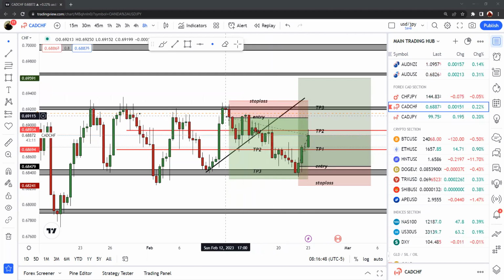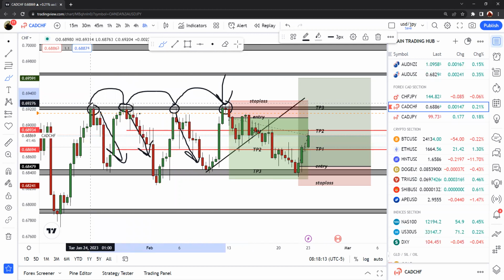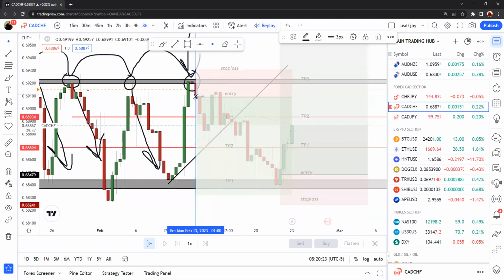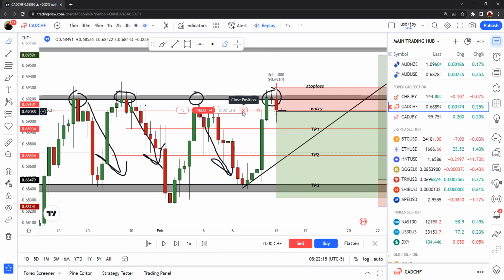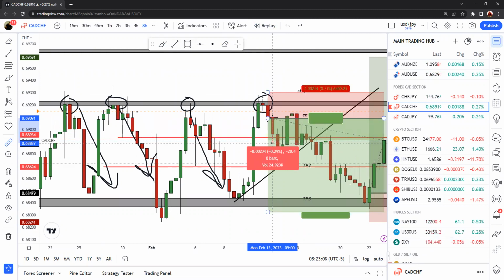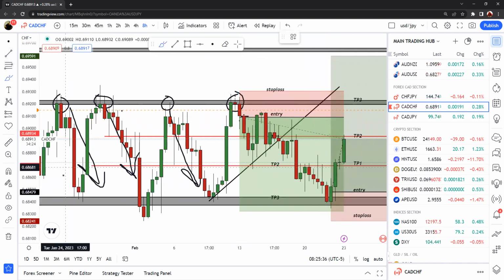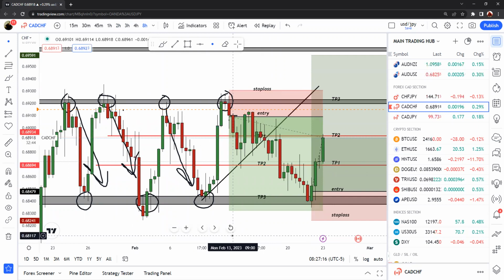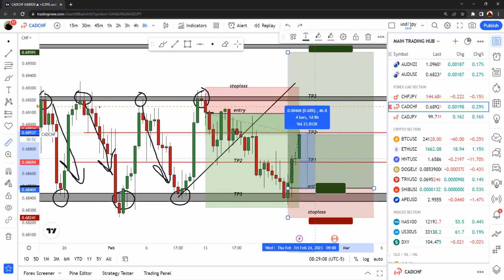MAKE $1,OOO DAILY TRADING A RANGING MARKET! FOREX TRADING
let me show you how trading a ranging market with using simple price action can make you over 1k each and every day ! A ranging market offers multiple trading opportunities. You can sell at past levels of resistance or buy at past levels of support , thus profiting day after day with using the same entries over and over again! click the link below if you want to learn how to effectively beat the forex markets day by day!